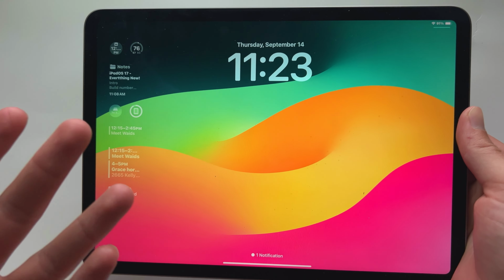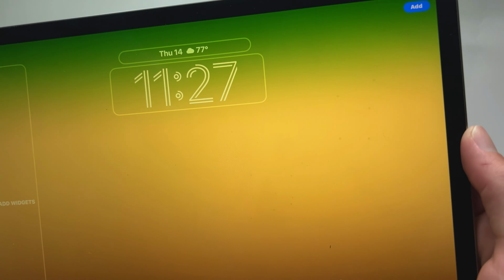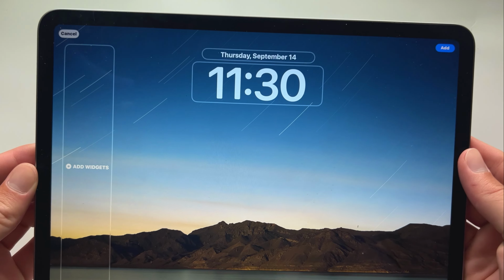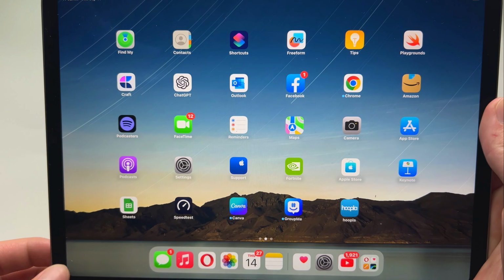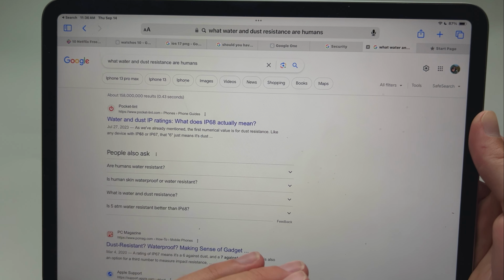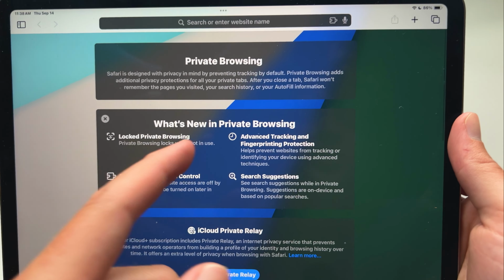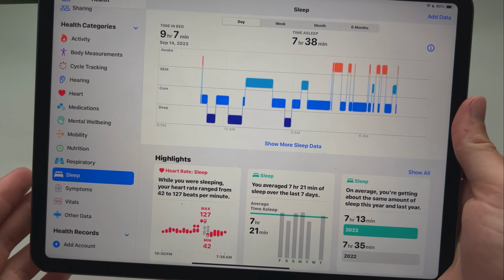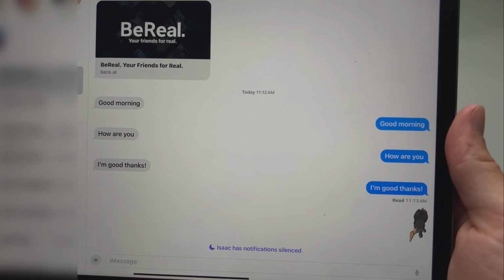iPadOS 17 - In-depth Review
Hey everyone! In this video, I talk about the full version of iPadOS 17! It is kind of a long video because I really wanted to go into detail about some of the best new stuff about iPadOS 17.

My iPad is an iPad Pro from the year 2022, so some of these features may not work, or work differently on other iPad models, keep that in mind.

And don't forget to leave a comment too, and let me know what you guys thought!